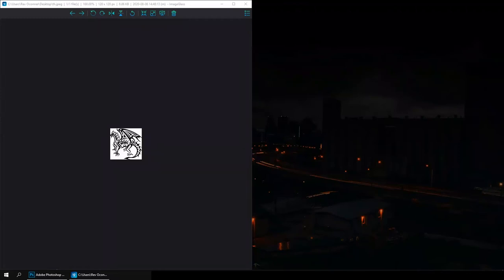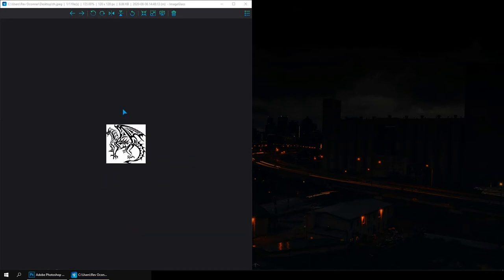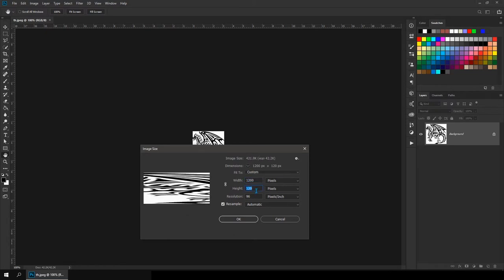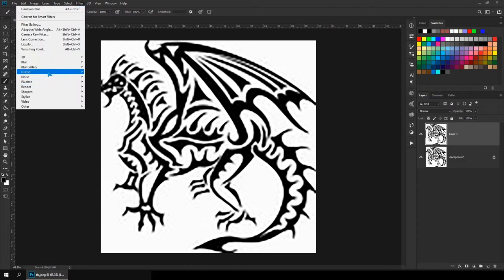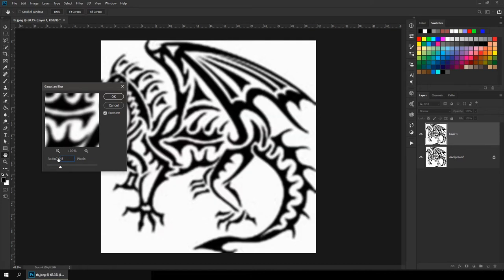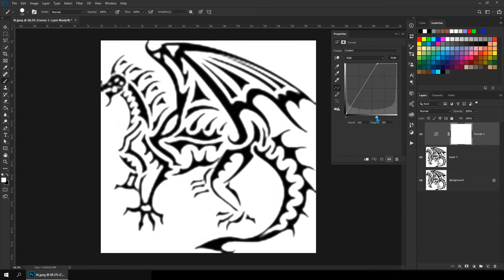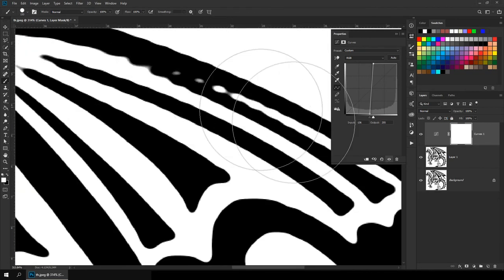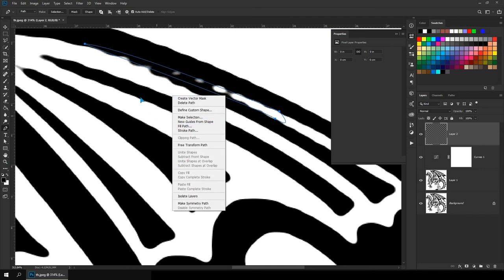[Photoshop] Retain quality while upscaling vectorised image